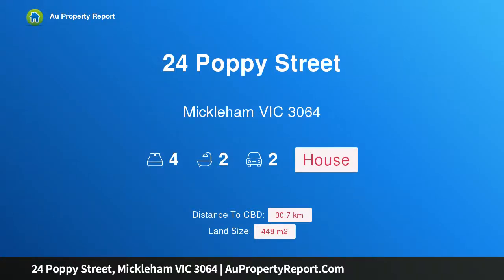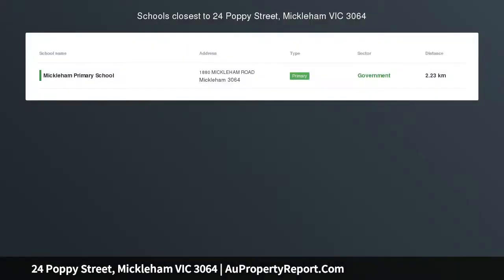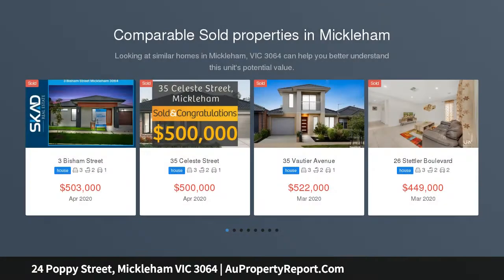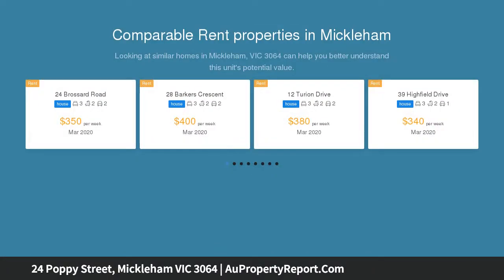24 Poppy Street, Mickleham VIC 3064 | AuPropertyReport.Com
24 Poppy Street, Mickleham VIC 3064
Property Type: house
Bedrooms: 4
Bathrooms: 4
Car Space: 2
Fantastic Opportunity not to be missed!